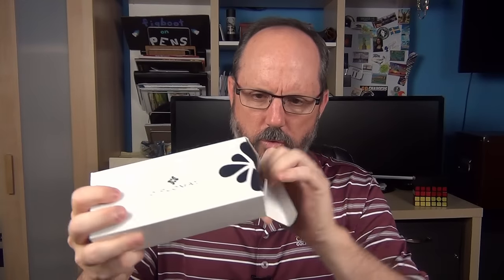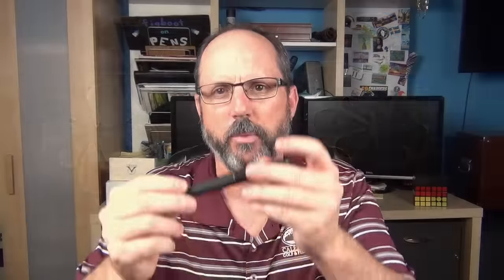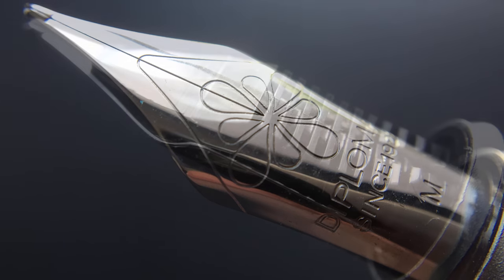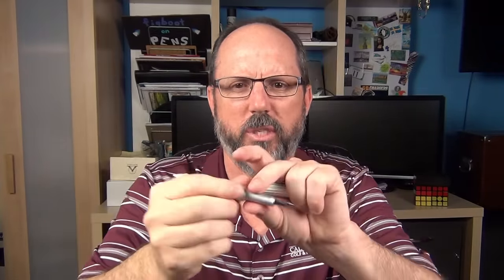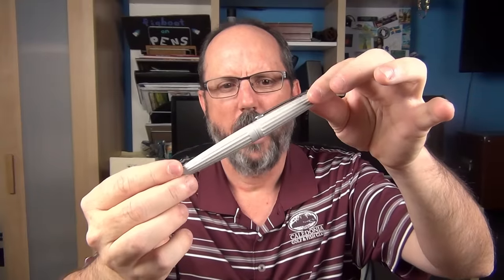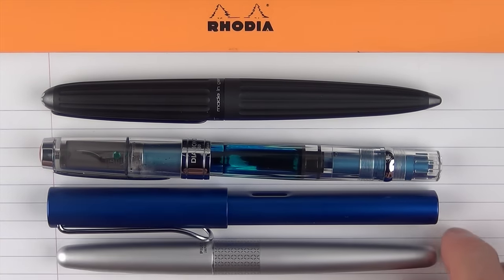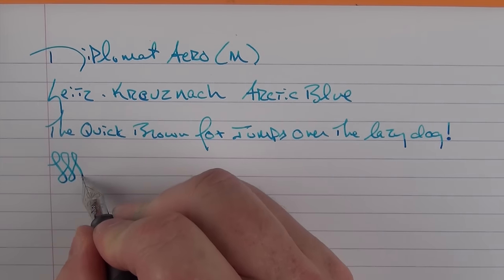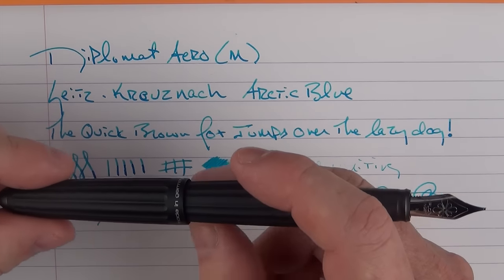Diplomat Aero Review...and a giveaway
A review of the Diplomat Aero fountain pen.